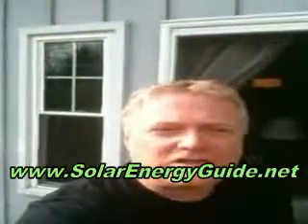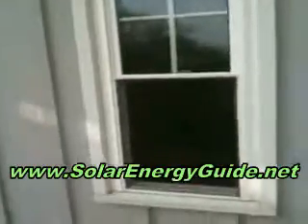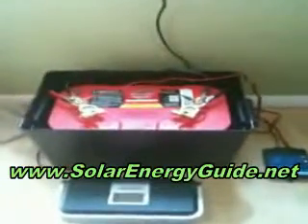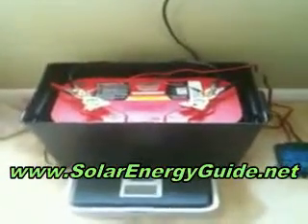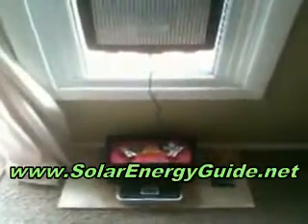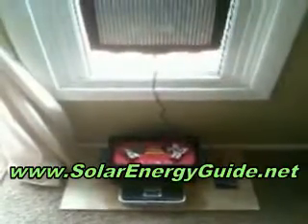HOW TO LOWER ELECTRICITY COSTS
Your electric or gas provider may offer a customized tool based on your usage information. ... Search for a low-cost energy supplier! ZIP Code: Three Ways to Lower Electricity Costs
Three Ways to Lower Electricity Costs. ... Three Ways to Lower Electricity Costs. 8 Jul. 2008. EzineArticles.com. 24 Mar 2009 Solar & Wind Power Your Home: Using Home Solar Panels as a ...
This usually costs thousands of dollars, as you have to purchase the panels, ... Labels: home solar panels, home solar power, lower electric bills, Solar & Wind Power Your Home: Renewable Energy Solutions
... systems have many advantages apart from being cost-effective and environment-friendly. ... Dams are built to help generate electricity by tapping the water power. ... Wind energy can help generate tonnes of megawatts of electricity. ...Lower Electric Bills · Energy Industry
Lower Electric Bills, Try these ideas to lower your bills. ... The initial cost can be prohibitive, but if you have a lot of family members or use large ...13 Simple Ways to Lower Your Electric Bill at SmartMoney.com
Mar 22, 2009 ... Simple ways to keep electricity prices from overpowering your budget.Home Tips : Slash Your Electric Bills Now!
Use Home Solar Energy to Lower Your Electricity Bill ... youll find out you can get rid of over 50 percent of your electricity costs or completely. Residential Electricity Prices: A Consumer's Guide
A major component of the price of your electricity is the cost and ... the company selling them their electricity, which could result in lower prices. ...Electricity cost in our homes
Electricity cost in our homes. Most appliances we use in our homes have labels giving their power ... The more energy "lost" the lower the efficiency. ...average electric billnormal electric billhigh electric billcalculate electricity bill
reduce electricity usagelower your electricity billsouthern electric price increaseaverage retail price of electricity

 advantages  alternative  benefits  bill  build  cell  cells  cheap  conservation  cost  costs  diy  earth  earth4energy  earthenergy  efficiency  efficient  electric  electricity  eliminate  energy  environment  free  fuel  generate  generator  global  green  grid  heat  heater  help  home  homemade  house  how  instructions  kits  live  make  manufacturer  market  money  natural  panel  panels  plant  power  renewable  residential  resources  review  save  scam  sell  solar  sun  system  technology  transformers  turbine  turbines  wind  windmills  work